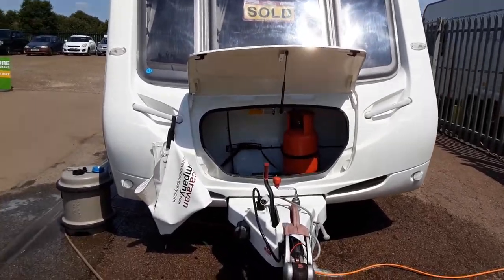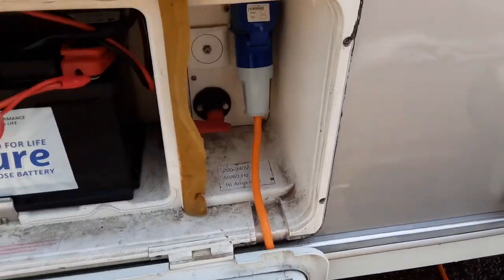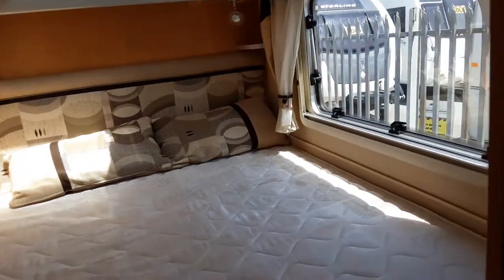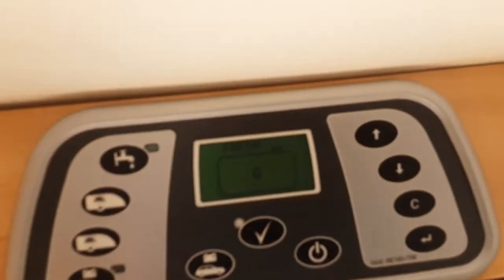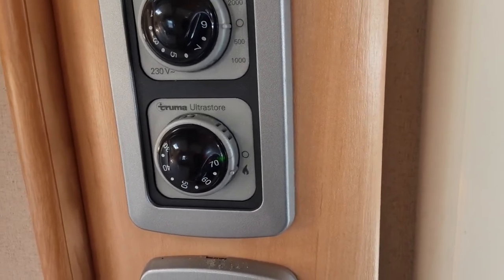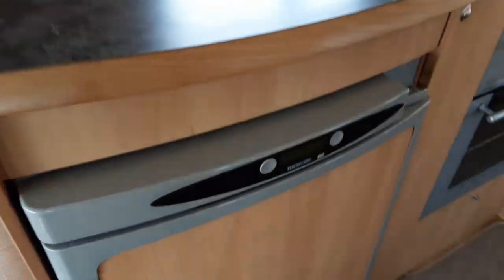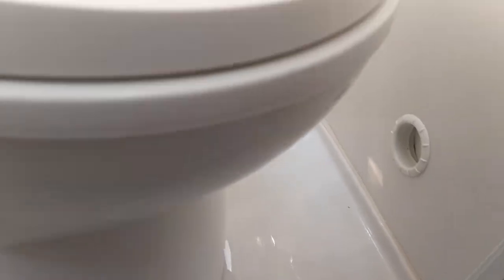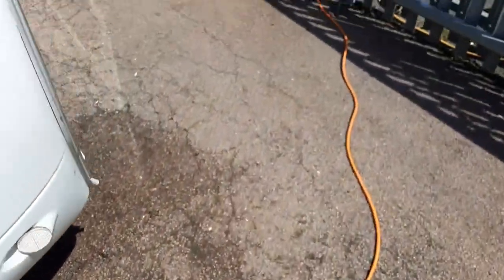FC18198- 2008 Sterling Eccles Elite Onyx